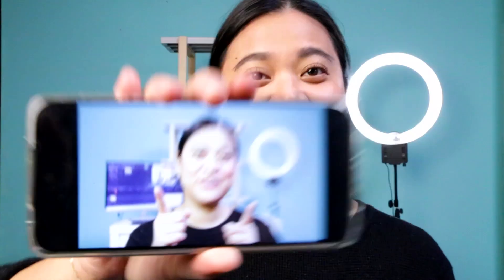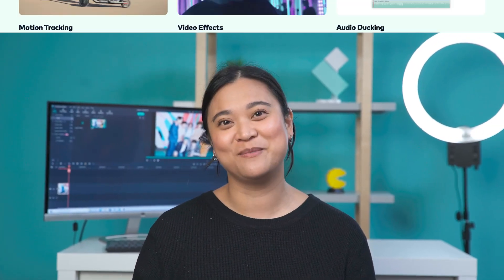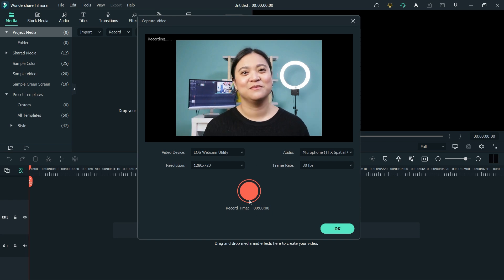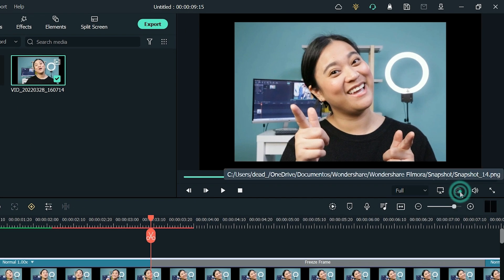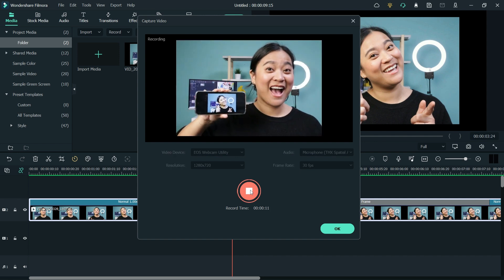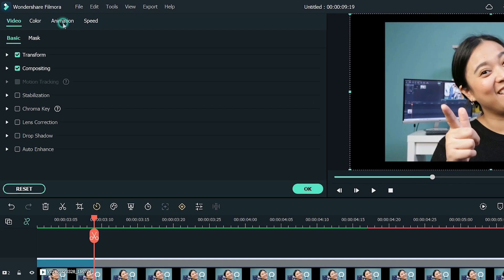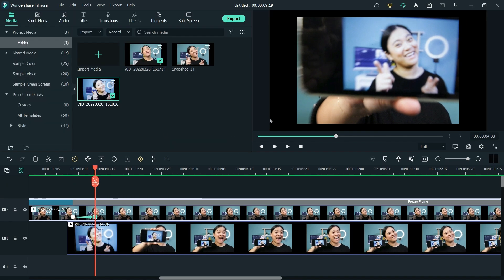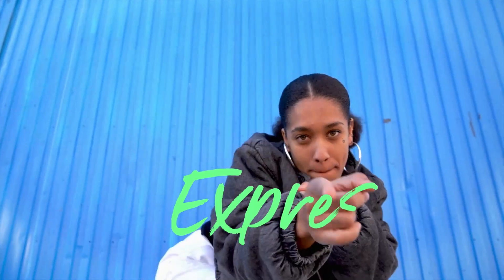JJ becomes a REAL LIFE screenshot!? | Wondershare Filmora 11 Tutorial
Did you like the screenshot video trick in the intro? This video was inspired by Kevin Perry! In case you don’t know, Kevin Perry is an awesome creator who makes really cool visual effects for videos! We saw the print screen video effect and thought, let’s give it a try in Filmora 11!